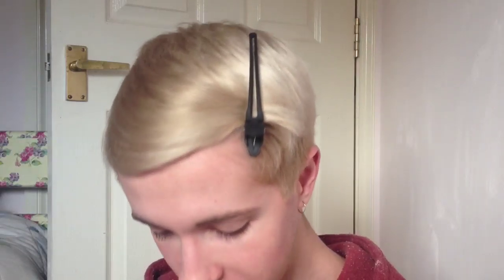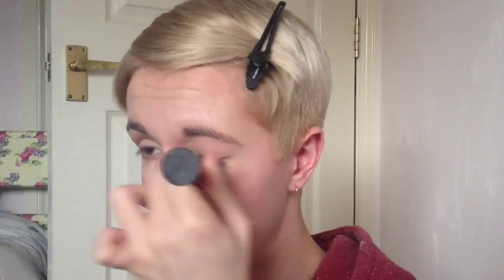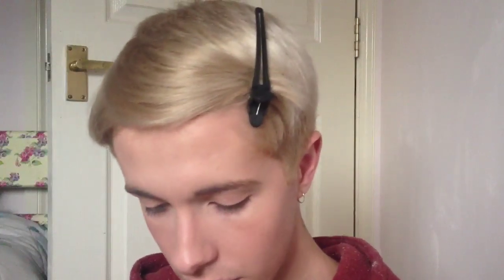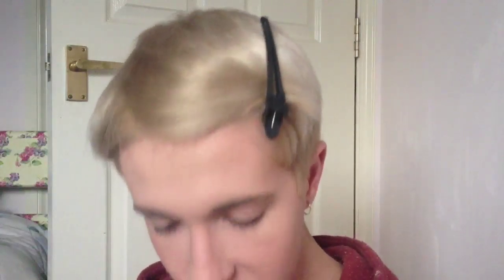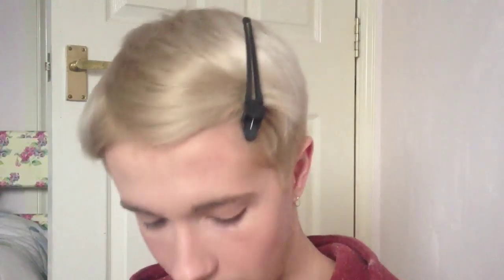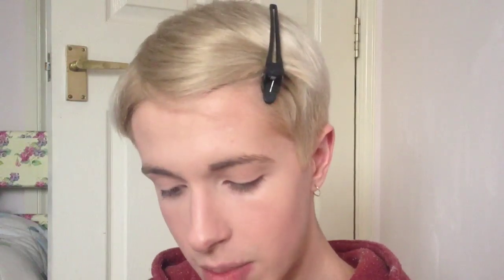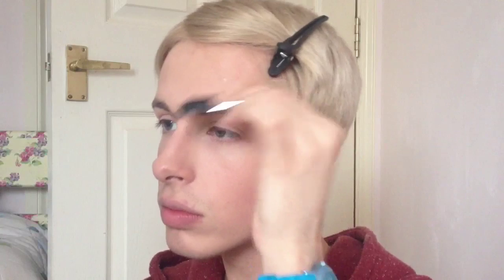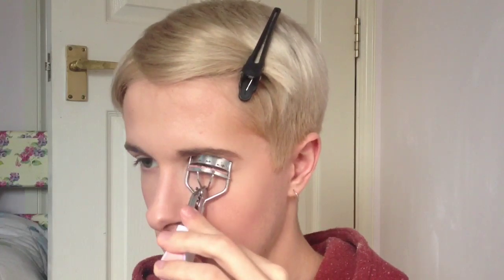Full Coverage Makeup Tutorial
Hello lovelies want a flawless makeup look that would look absolutely fabulous for film or an interview,  when you just want to look that little bit extra polished?

Ryan xx

Products Mentioned:

Neutrogena oil free moisturiser
Palmers lip balm
Max factor pan stick in shades, beige, fair and copper
Brows - MUA eye shadow